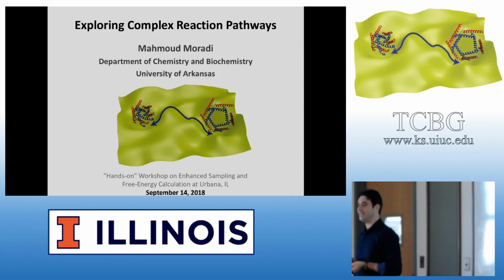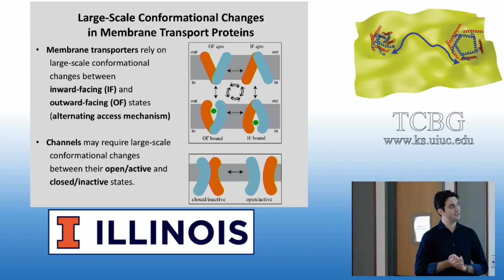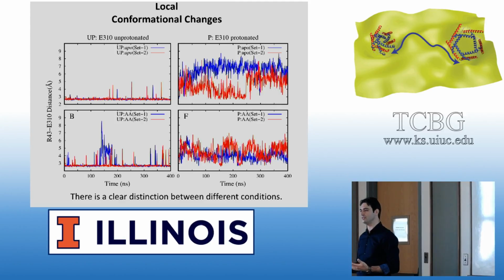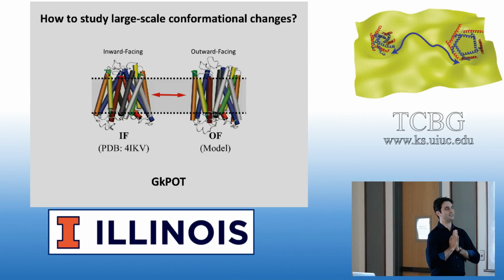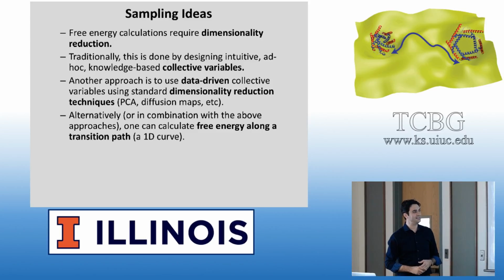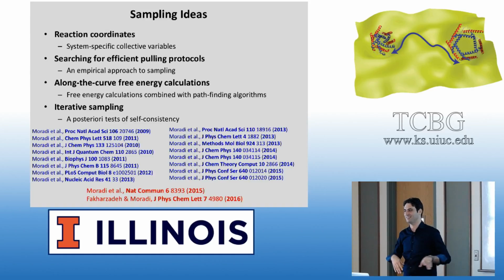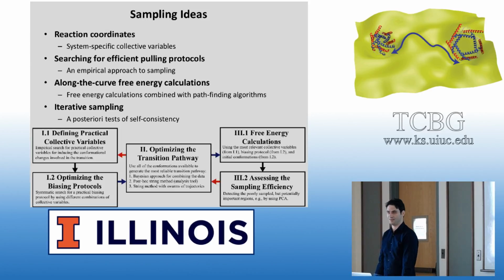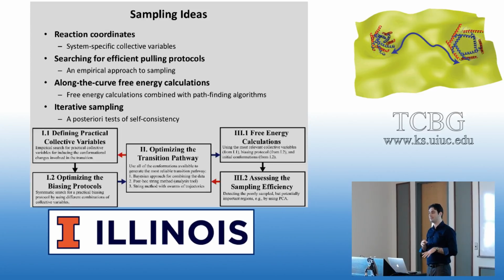Exploring Complex Reaction Pathways Part I - Mahmoud Moradi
Computational Biophysics Workshop - Urbana, Illinois, September 10-14, 2018